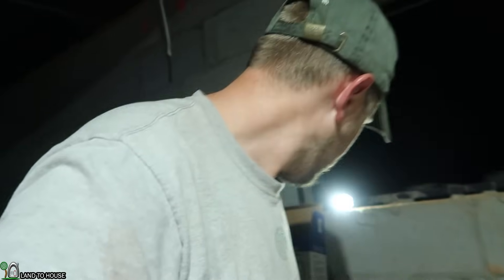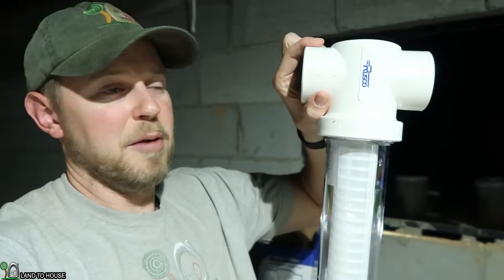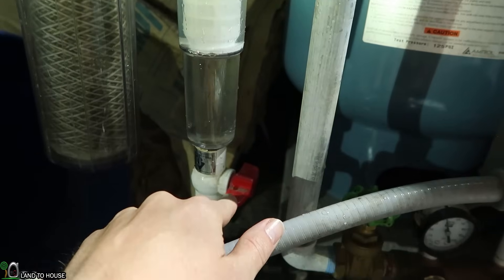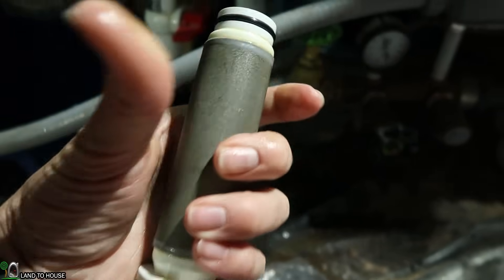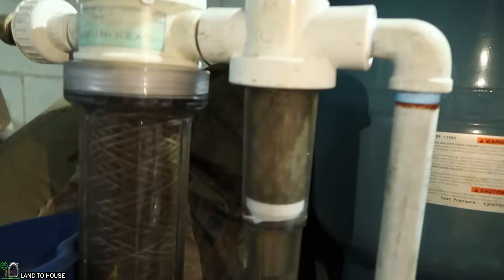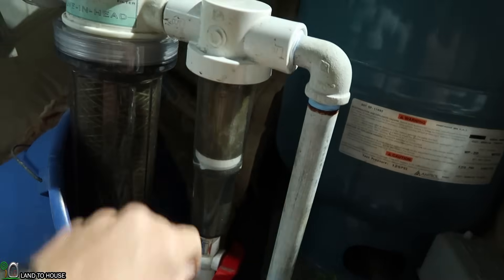Rusco Spin Down Filter Major Upgrade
Back when we first moved into the house there was a lot of silt getting into the house filter. So I installed a 3/4" rusco spin down filter with 100 Stainless Steel mesh. The silt would build up and I had to clean the filter every 4 days. NOW In this video we are going to try out the Poly mesh and see how well it removes the silt. Then lastly I install a 2" unit to see how well that works. Its good news!

My main camera: